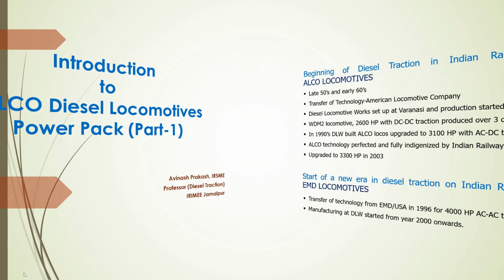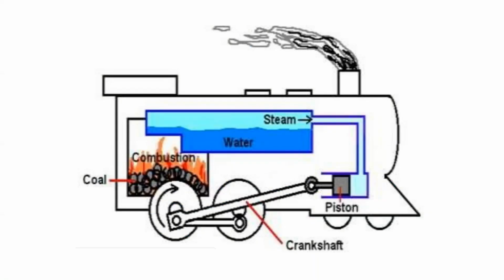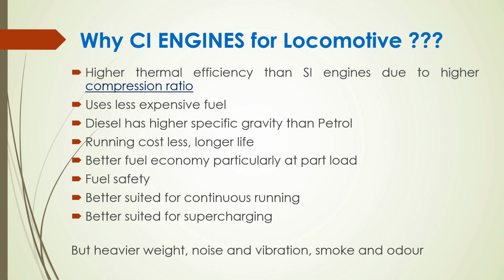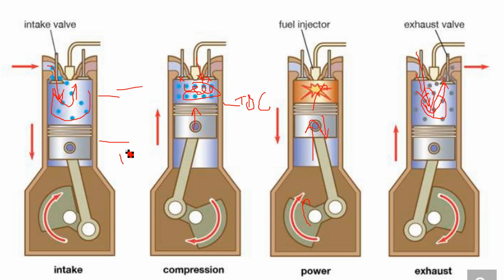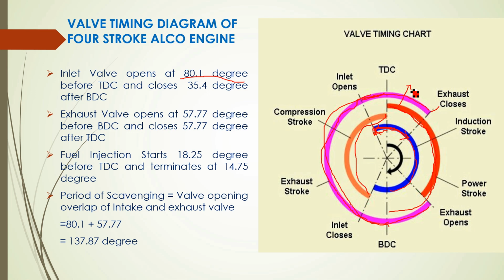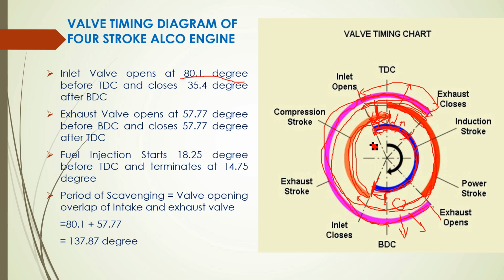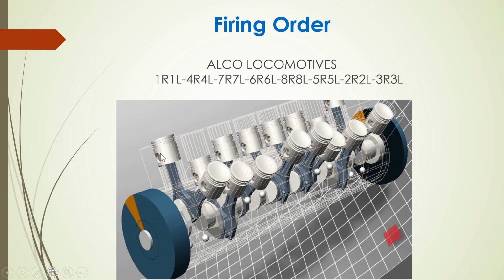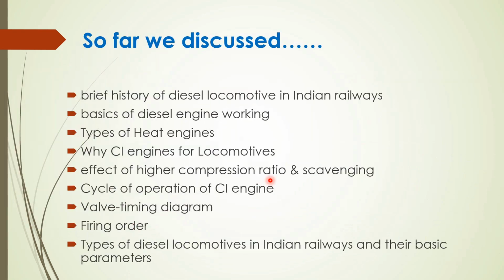ALCO Locomotive Power Pack Basics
This video is all about brief history of diesel locomotive in Indian railways  and basics of ALCO diesel engine working.